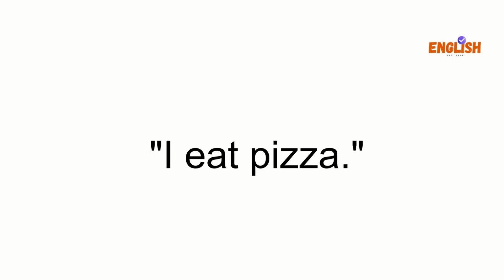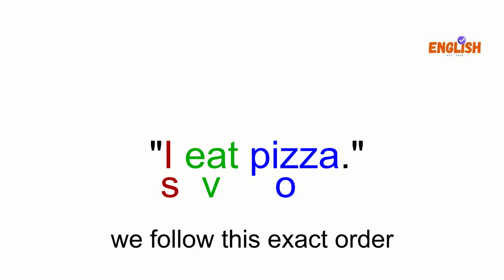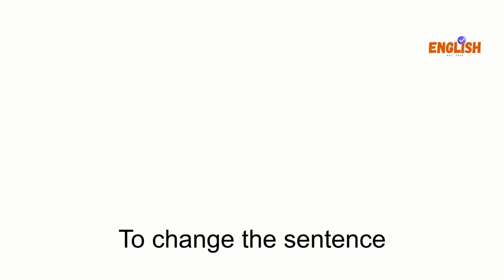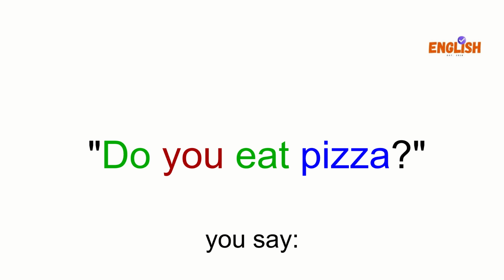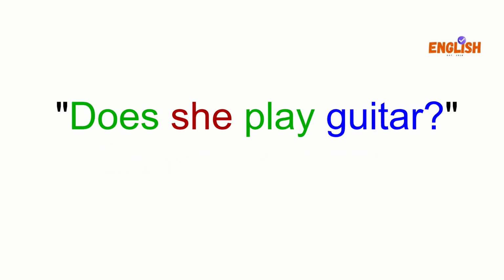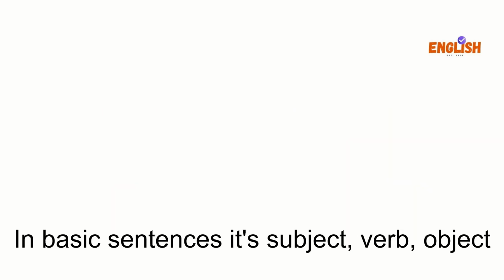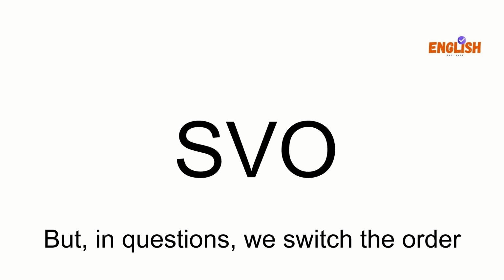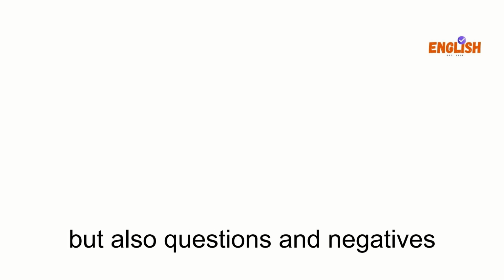SVO Pattern (Subject + Verb + Object) | English Grammar Explained in No Time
⭐In this video, we will learn the key building blocks of English Grammar : SVO i.e. Subject, Verb, Object.

⭐We will also learn how to use the SVO word order for questions and negatives.

Write your examples using the SVO structure in the comments. 💬

Contest Entry by Francis McNamara🥰